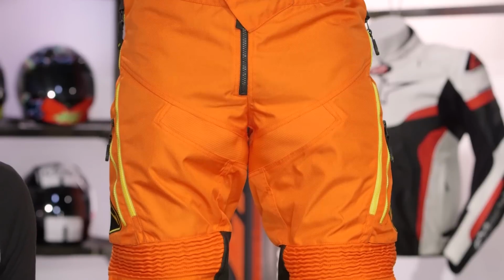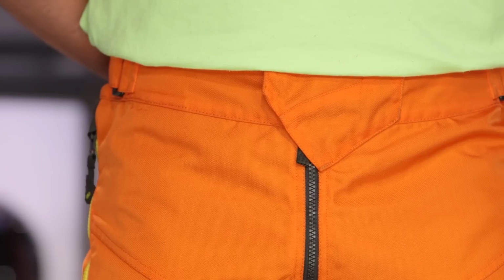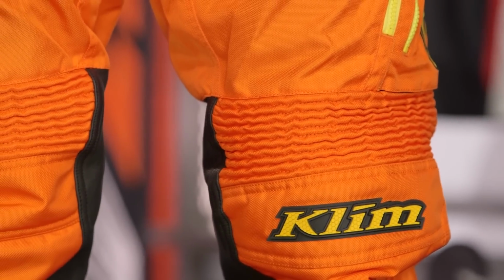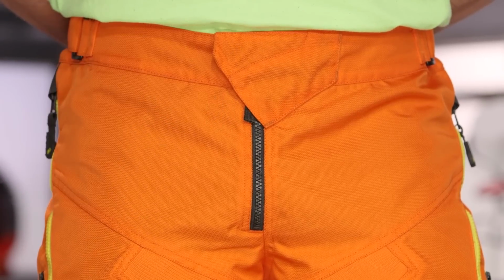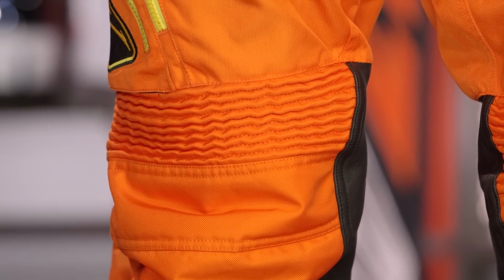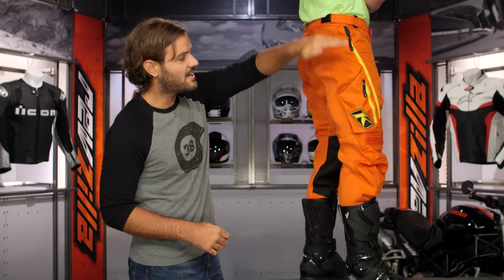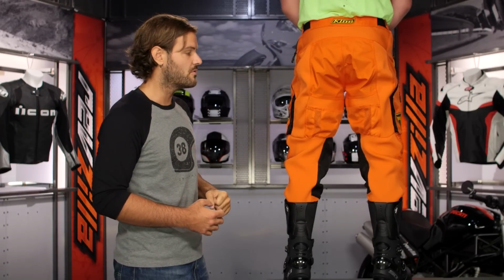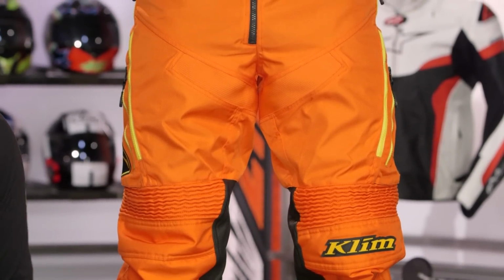Klim Dakar In The Boot Pants Review at RevZilla.com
Klim Dakar In The Boot Pants Review

The Klim Dakar In The Boot Pants are a classic with updated durability and versatility when compared to other options. From the full Cordura main-body that utilizes some of the best controlled ventilation in motorsports, to the ergonomically placed stretch panels that allow for additional comfort and mobility, the folks at Klim have put together a juggernaut of the off road that will hold its position well into the years to come. Fit, form, and function over time. Those are the pillars of the Klim Dakar In The Boot Pants.